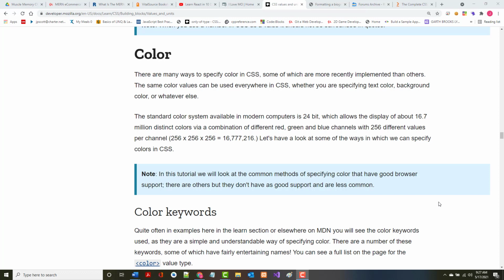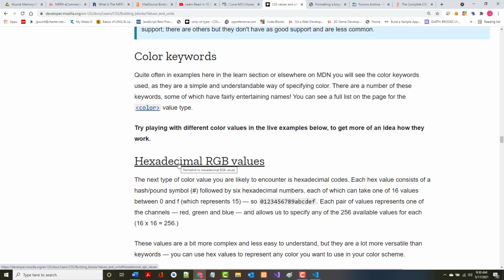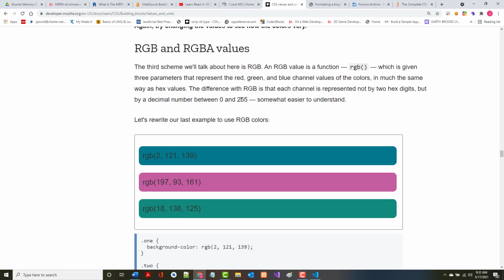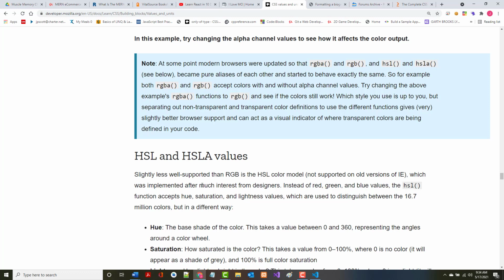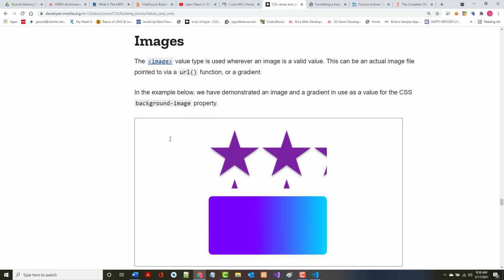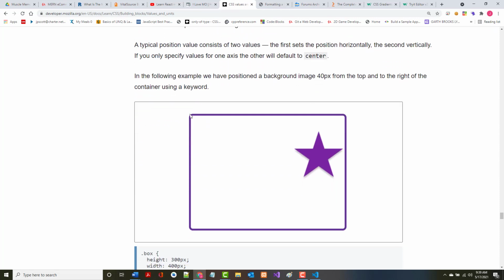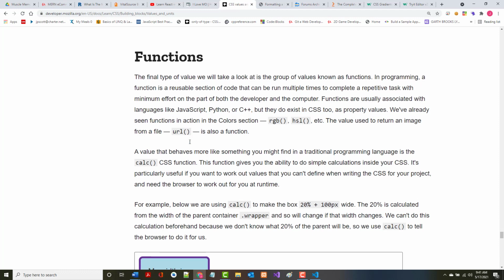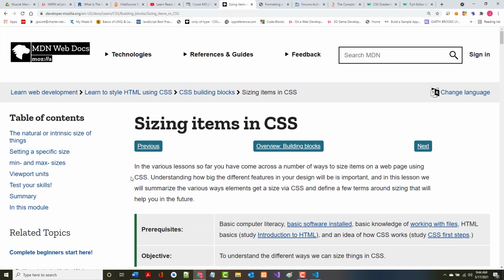CSS - Building Blocks - Part08.2